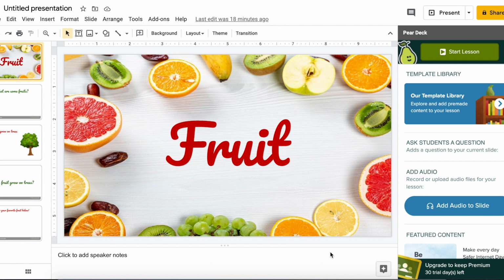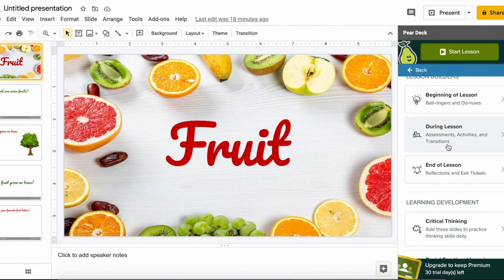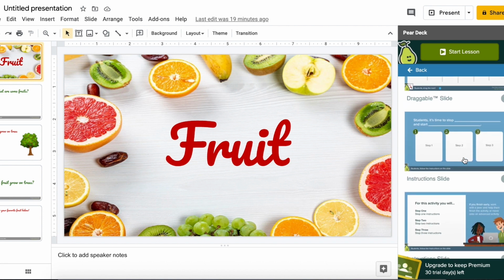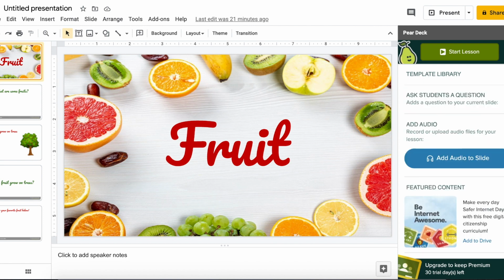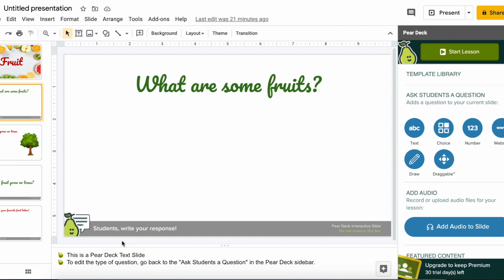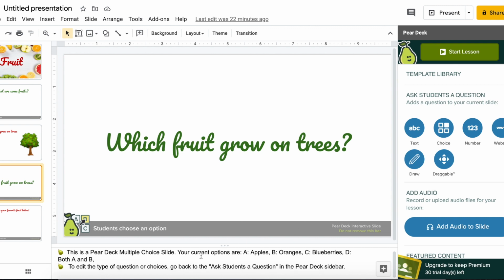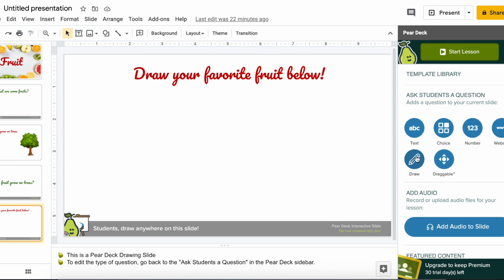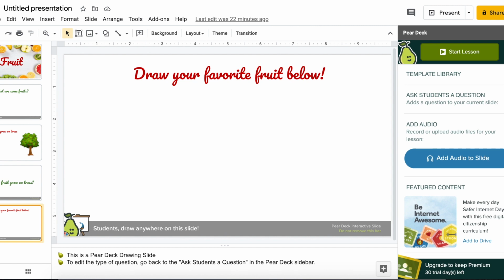Pear Deck Review